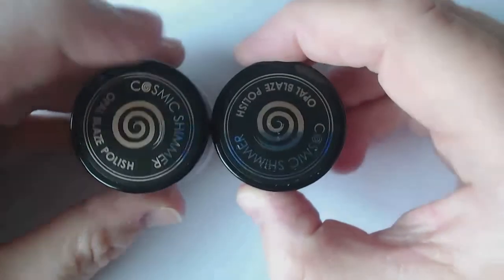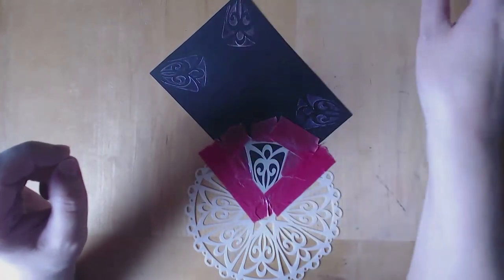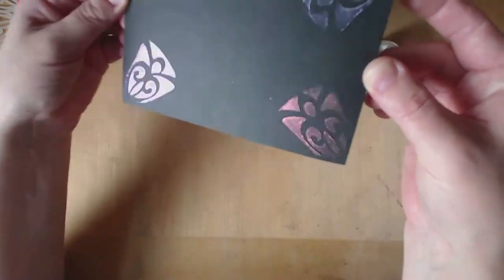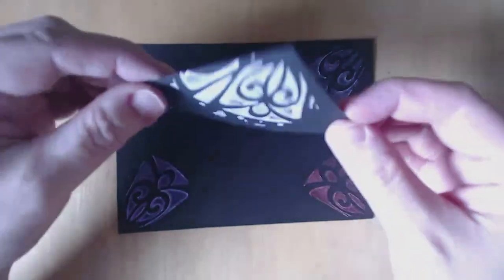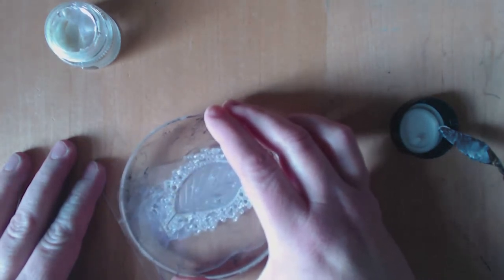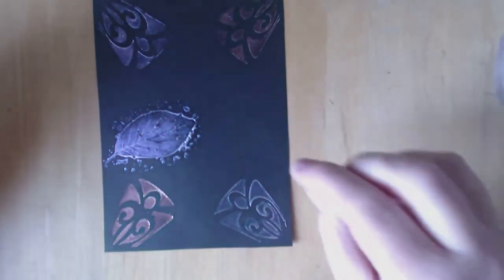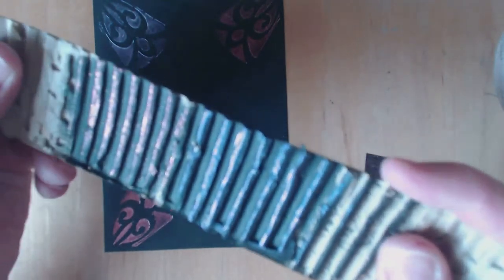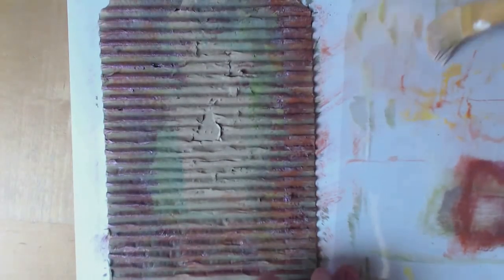Cosmic Shimmer Opal Blaze Polish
I was given two pots of the Opal Blaze Polish by Craftworld in exchange for an honest review.

This video is not "made for kids" but is a family friendly video.  It does not contain explicit content or foul language.  It is not directed at children and is intended for an adult audience.  I do not collect data from viewers.  Any product placement is always marked as such.  Ultimately, I feel it is up to the parent or guardian of a child 13 or under, to decide if they are happy for them to watch this video.